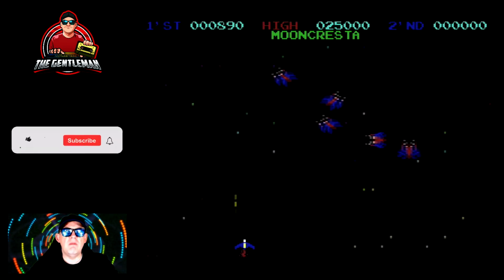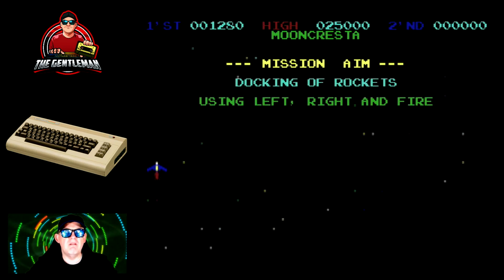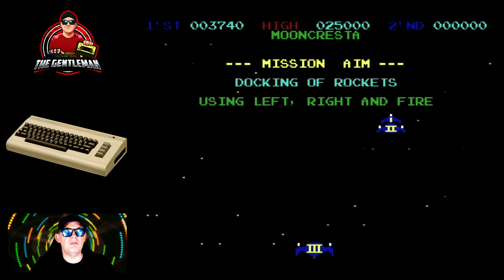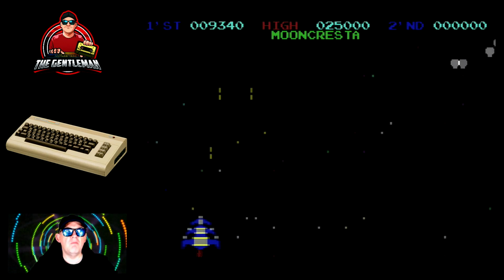Moon Cresta / MiSTer FPGA / Commodore 64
Moon Cresta running on the MiSTer FPGA with the Commodore 64 core.